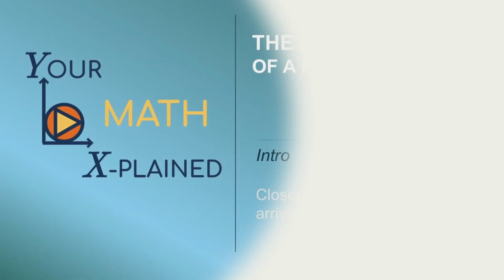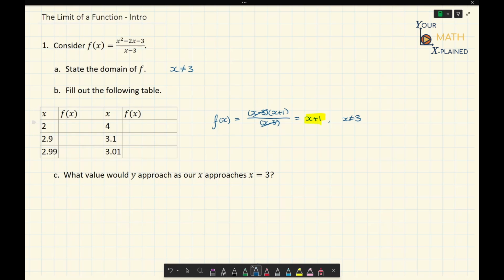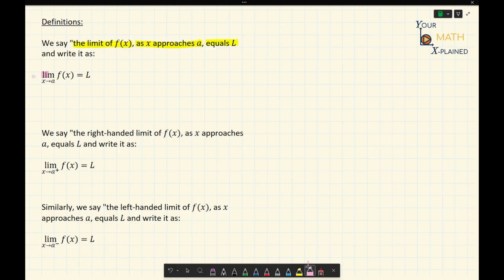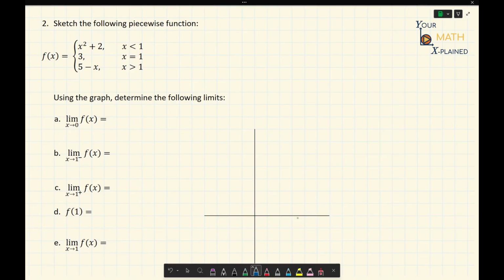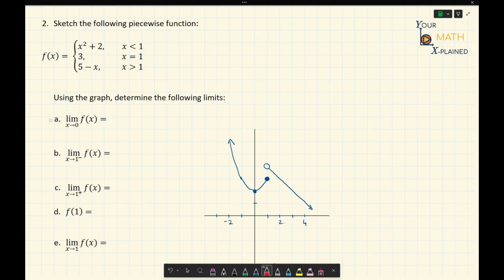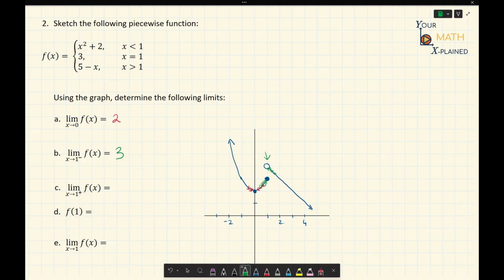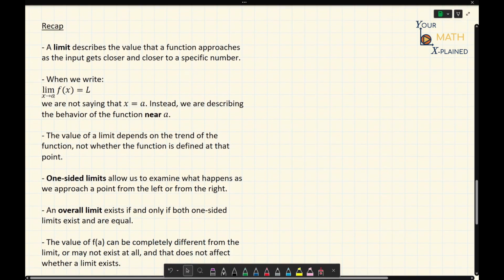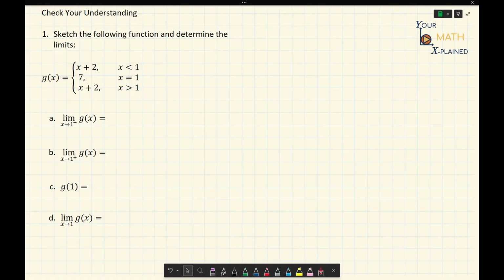Near vs At: The Limit Concept That Breaks Math Open [Intro]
Up until now, working with functions has meant plugging in an x-value and calculating a y-value. But calculus asks a deeper question: What happens near a point, not just at the point? In this video, we introduce one of the most important ideas in calculus: limits.

You'll learn:
- Explain what a limit represents conceptually
- Interpret and use limit notation correctly
- Distinguish between left-hand, right-hand, and overall limits
- Understand why a limit can exist even when a function value does not
- Recognize when a limit does not exist (DNE)

Chapters
00:00 - Introduction
00:35 - Exploring Limits Through a Rational Function
2:45 - Important Definitions of Limits
4:31 - Exploring One-Sided Limits Through a Piecewise Function
9:21 - Recap and Check Your Understanding Question